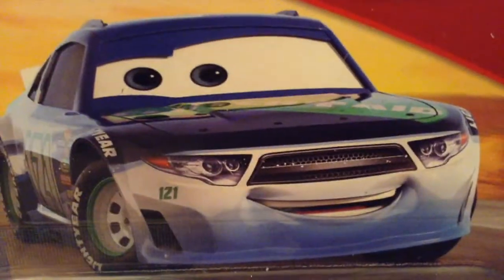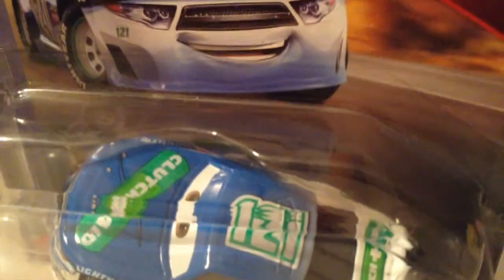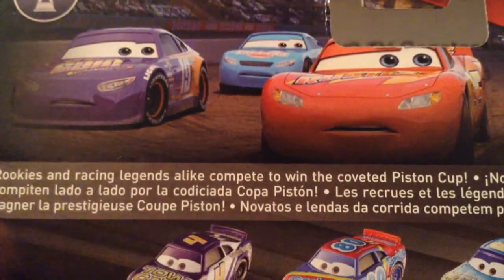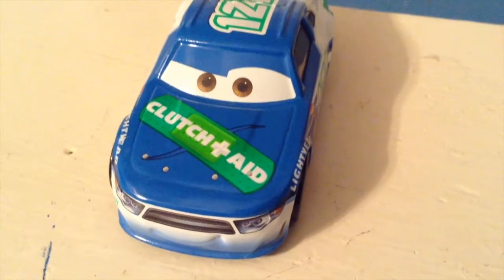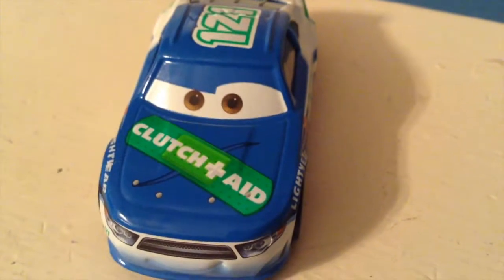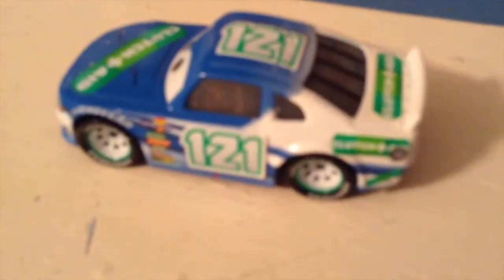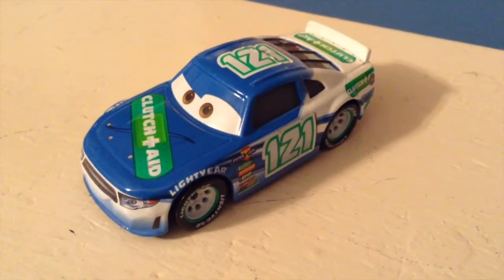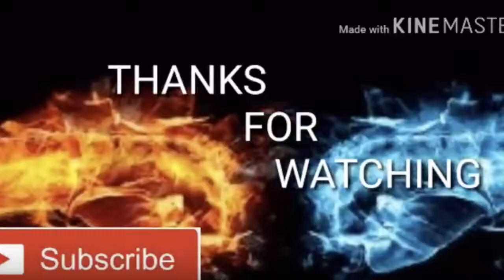Disney Cars Dino Draftsky Review